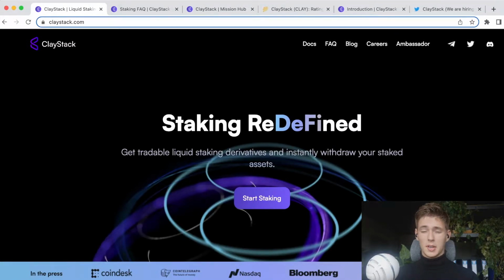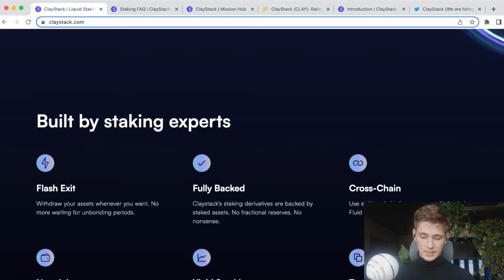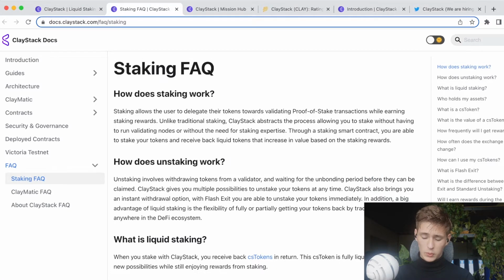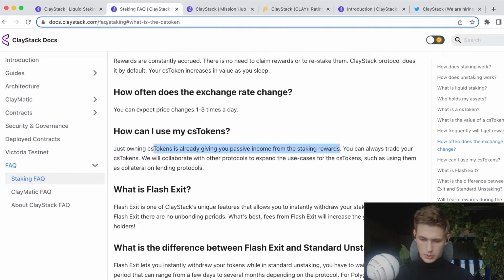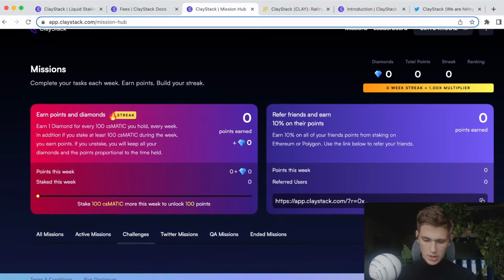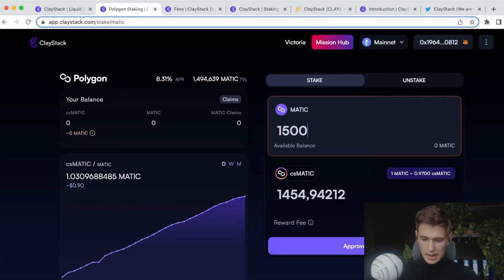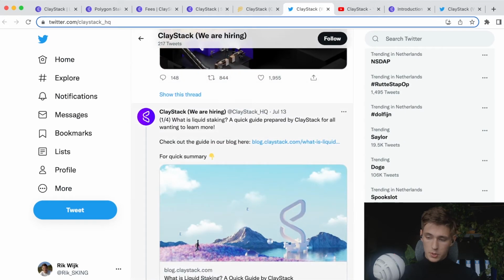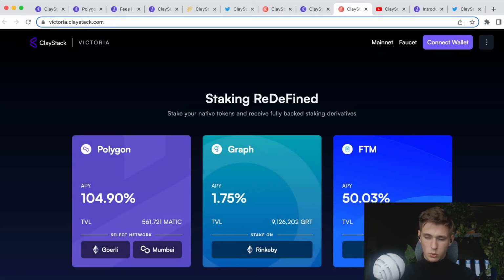ULTIMATE CLAYSTACK REVIEW | ALL YOU NEED TO KNOW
Are you wondering if Claystack is a reliable staking platform? In this video Rik will explore all the features the Claystack platform has to offer in a full in-depth review!

You can stake your assets and use the issued staking derivatives across the DeFi ecosystem. Withdraw your assets whenever you want. No more waiting for unbonding periods. ClayStack's staking derivatives are backed by staked assets. No fractional reserves. Get the best of both worlds.

By staking with ClayStack, you will receive a derivative token to participate in DeFi. The underlying tokens will be staked with professional validators, and users will be able to watch the rewards accrue in real time. Our ambassador program is for people passionate about Staking and DeFi.

We practice a lets-learn-and-grow-together culture where members look out for each other, welcome new users, and continuously promote and expand the platform. Members of the clan have access to the team, collectibles, exclusive activities, and more.

ClayStack works with these users and organization types: Mid Size Business, Small Business, Enterprise, Freelance, Nonprofit, and Government. ClayStack supports these languages: English.

How does staking work?
Staking allows the user to delegate their tokens towards validating Proof-of-Stake transactions while earning staking rewards. Unlike traditional staking, ClayStack abstracts the process allowing you to stake without having to run validating nodes or without the need for staking expertise. Through a staking smart contract, you are able to stake your tokens and receive back liquid tokens that increase in value based on the staking rewards.

How does unstaking work?
Unstaking involves withdrawing tokens from a validator, and waiting for the unbonding period before they can be claimed. ClayStack gives you multiple possibilities to unstake your tokens at any time. ClayStack also brings you an instant withdrawal option, with Flash Exit you are able to unstake your tokens immediately. In addition, a big advantage of liquid staking is the flexibility of fully or partially getting your tokens back by trading your csTokens anywhere in the DeFi ecosystem.

What is liquid staking?
When you stake with ClayStack, you receive back csTokens in return. This csToken is fully liquid and gives you new possibilities while still enjoying rewards from staking.

Who holds my assets?
When you stake through ClayStack, the protocol will delegate the token in the chain's stake manager contract, where it will accrue rewards. The stake is spread across different validating nodes, but the validators have no access to the tokens. Those assets are protected by both the chain's stake manager contract and ClayStack's ClayMain contract.

What is a csToken?
csTokens are standard ERC20 tokens that represent the claim to both the underlying token and the staking rewards. Thus, csTokens continuously appreciate in value with respect to the underlying tokens.

What is the value of a csToken?
A csToken is worth more than the underlying tokens because its value includes all the accrued rewards overtime. Holding a csToken like csMATIC is like holding MATIC, but in addition it receives continuous staking rewards.

How frequently will I get rewards?
Rewards are constantly accrued. There is no need to claim rewards or to re-stake them. ClayStack protocol does it by default. Your csToken increases in value as you sleep.

How often does the exchange rate change?
You can expect price changes 1-3 times a day.

How can I use my csTokens?
Just owning csTokens is already giving you passive income from the staking rewards. You can always trade your csTokens. We will collaborate with other protocols to expand the use-cases for the csTokens, such as using them as collateral on lending protocols.

Timestamps:
00:00 Homepage
03:15 Whitepaper
05:38 Staking
08:17 Team
10:00 Social media
11:45 Outro